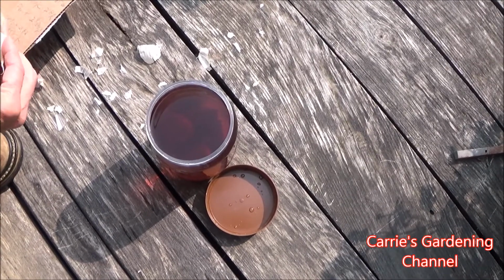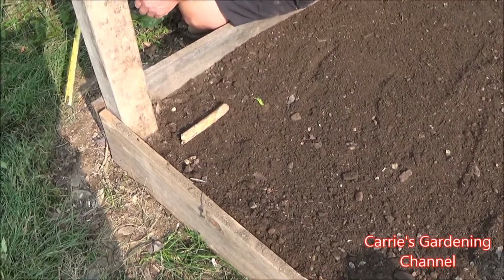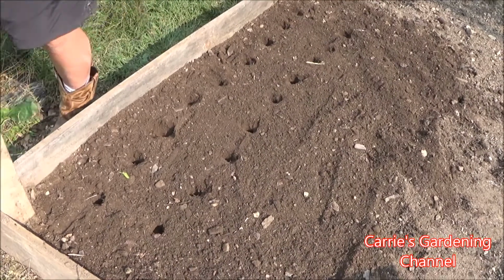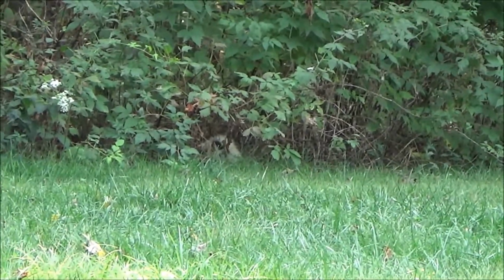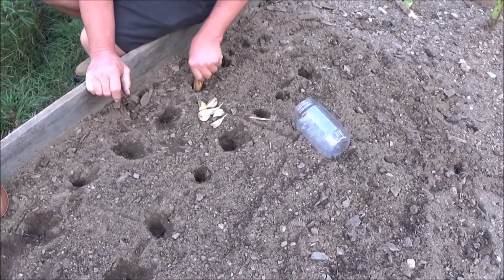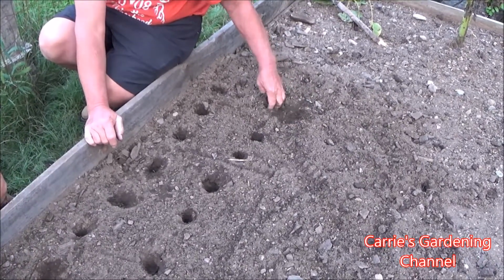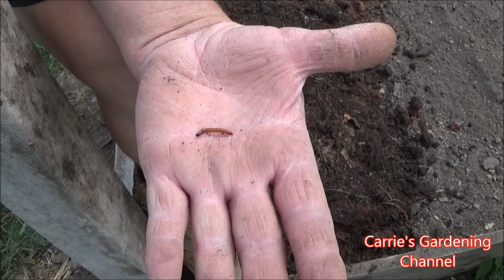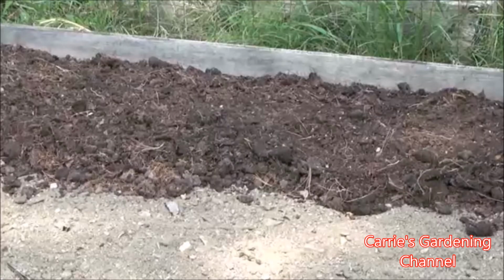How To Plant Garlic Cloves, Soil Prepping and Planting, Critters Come To Visit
We are planting our garlic cloves. In this video we are showing how we soak our garlic cloves prior to planting, we did get our box back from Mikey for how we wanted to design our garlic patch, I will be talking about how we prepare our soil for planting our garlic, a surprise in the vegetables garden, some critters came to visit while we where waiting for our garlic cloves to get done soaking "I used the zoom on the camera to record the wildlife, wildlife is wild and should not be approached", how to plant garlic cloves and how to prepare the bed for winter. After you plant your garlic cloves you want to water your soil.

Espoma bone meal
Sea Magic